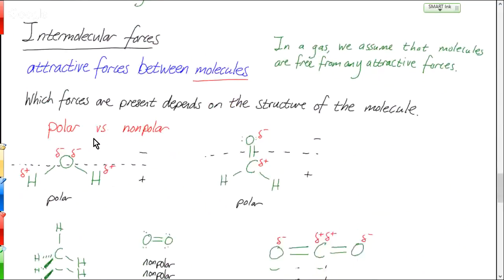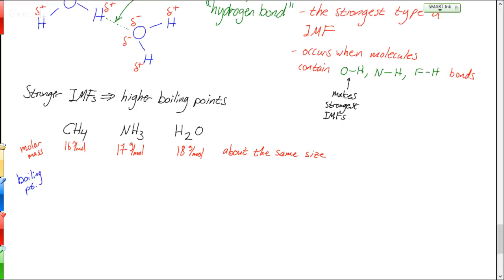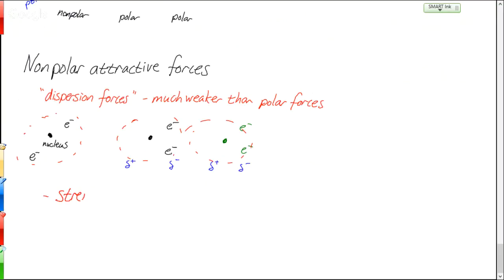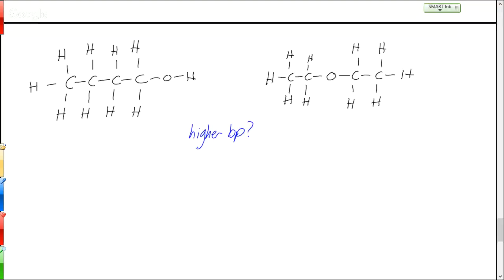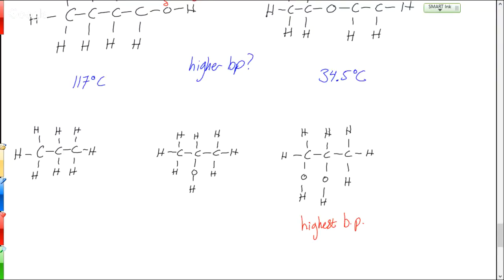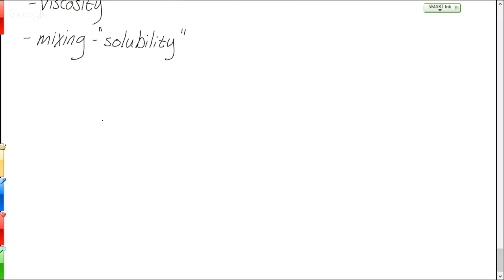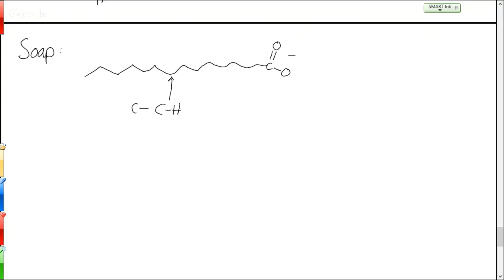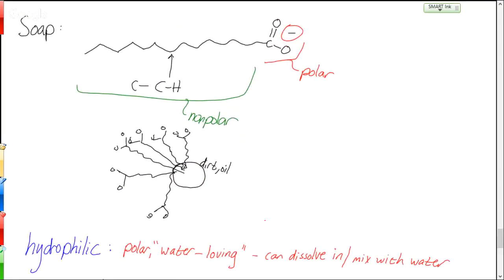CHM 100-007 - Energy and IMFs